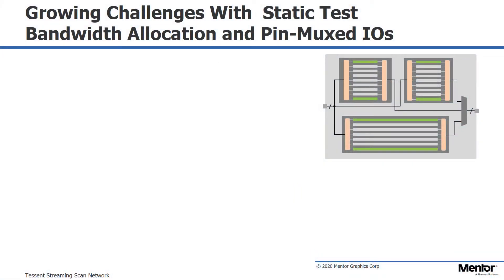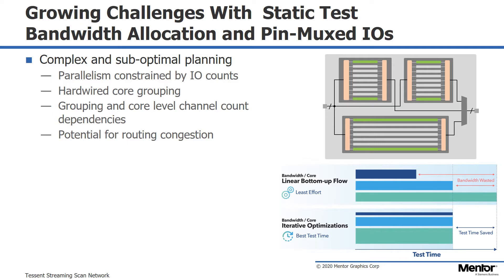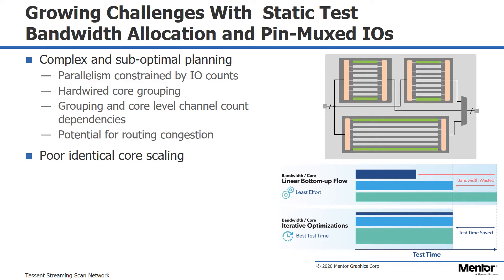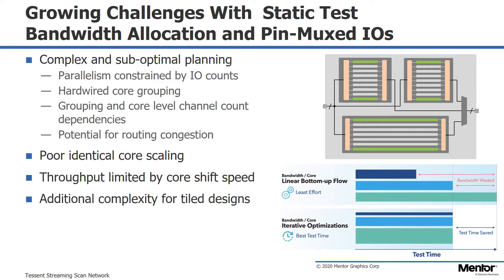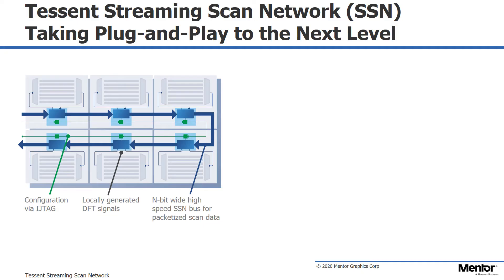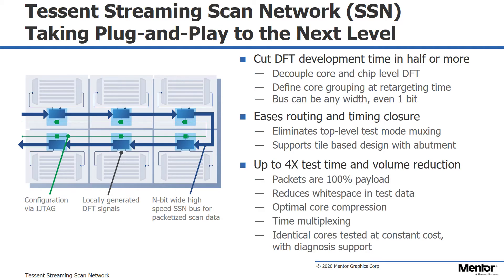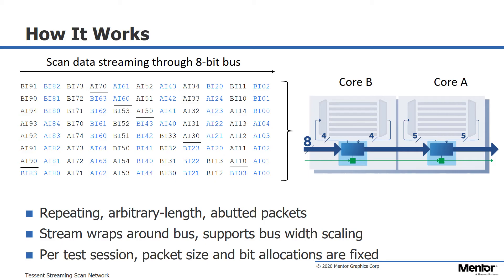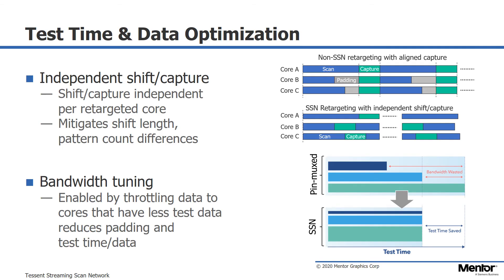No compromise Design for test (DFT) with the Tessent Streaming Scan Network (SSN) - An introduction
No compromise Design for Test (DFT) with the Tessent Streaming Scan Network (SSN). Watch the full presentation delivered at ITC 2020.